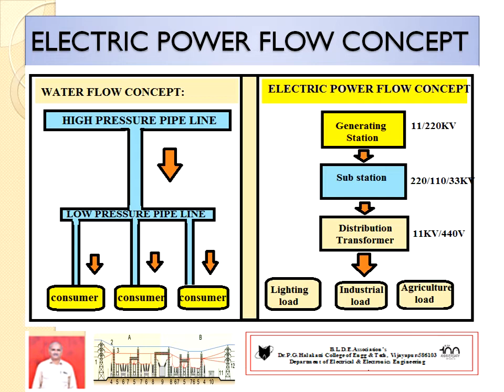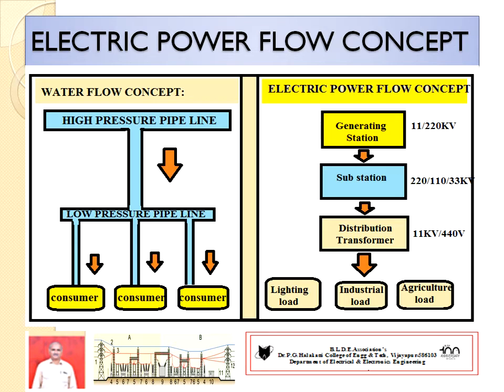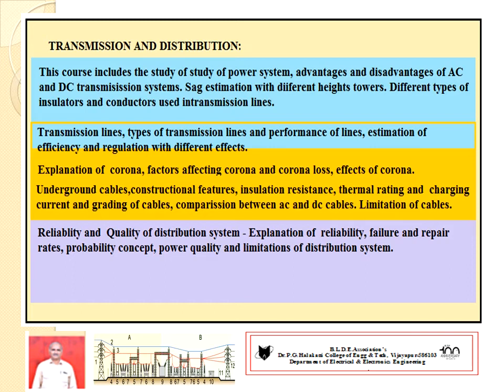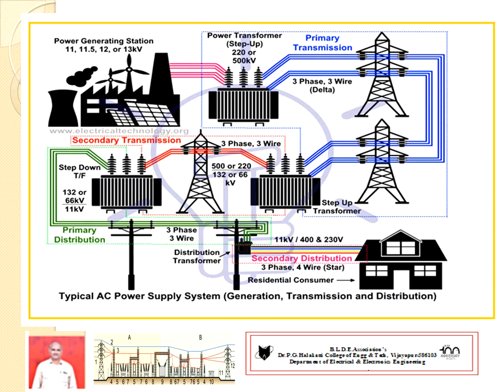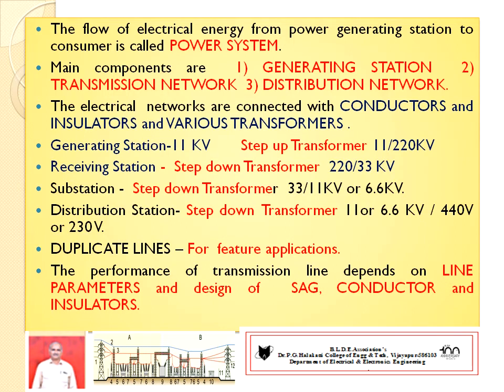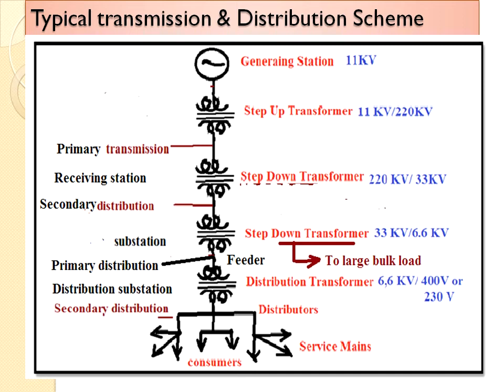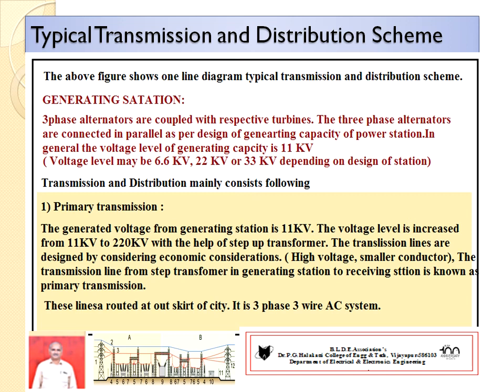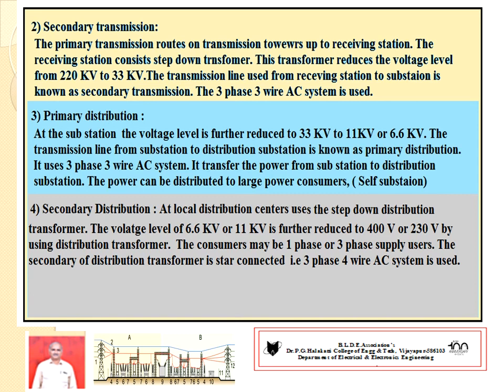2021 T&D Module 1 introduction and T& D scheme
Explain about introduction, typical power system system and one line diagram of transmission and distribution scheme